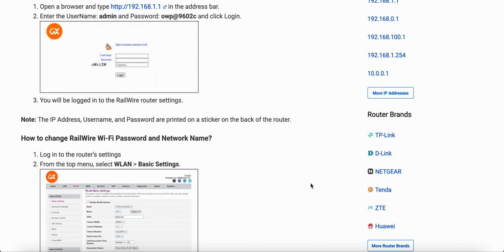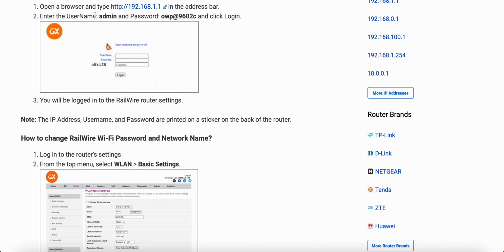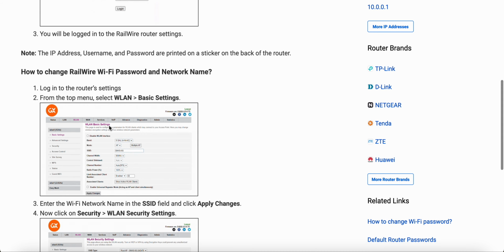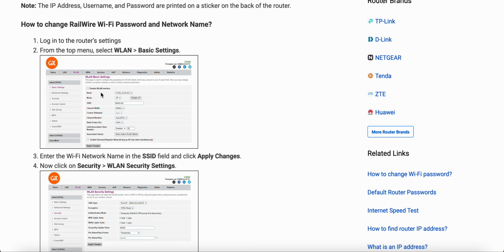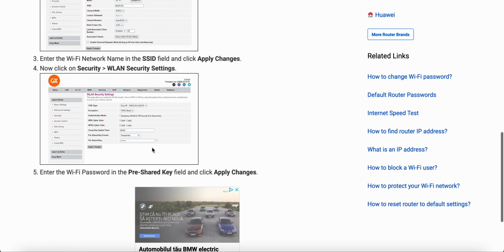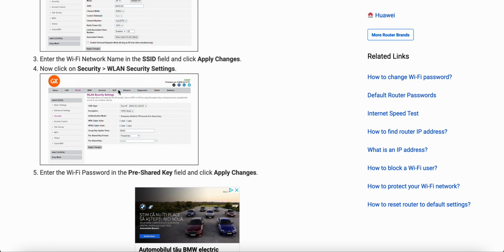HOW TO CHANGE RAILWIRE WIFI PASSWORD (2026)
HOW TO CHANGE RAILWIRE WIFI PASSWORD

In this video we show you HOW TO CHANGE RAILWIRE WIFI PASSWORD. If you want to know HOW TO CHANGE RAILWIRE WIFI PASSWORD then this is the perfect tutorial for you.